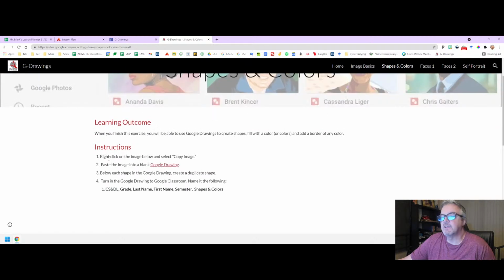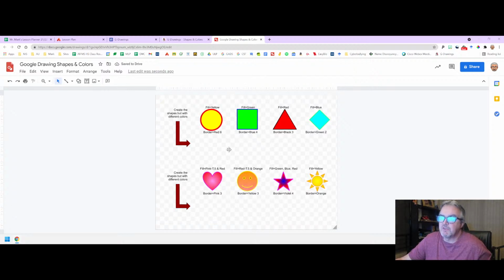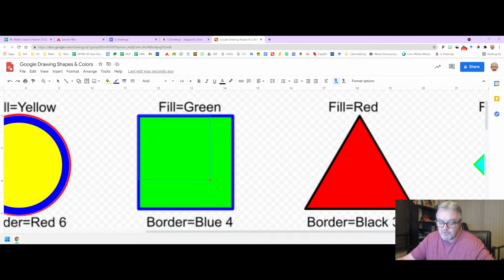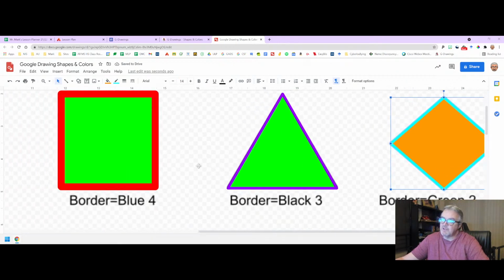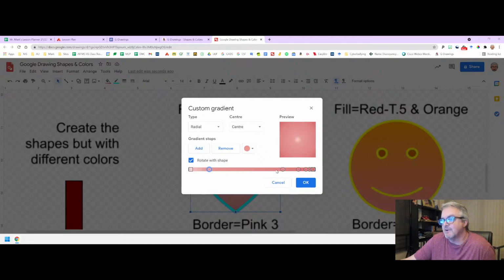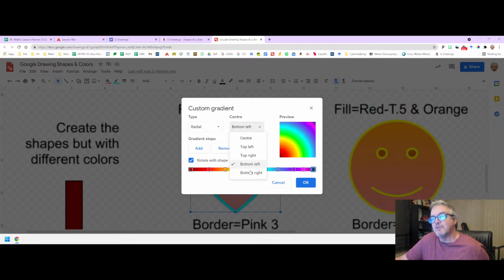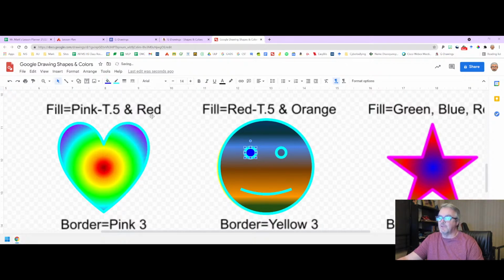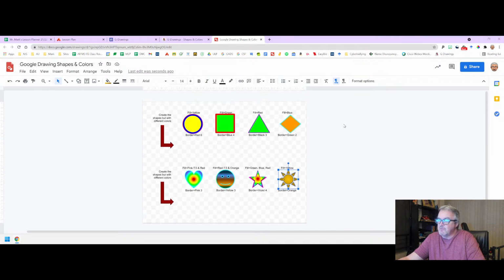Google Drawings (Shapes and Colors)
Feel free to use my lesson, Don't forget attrubution.